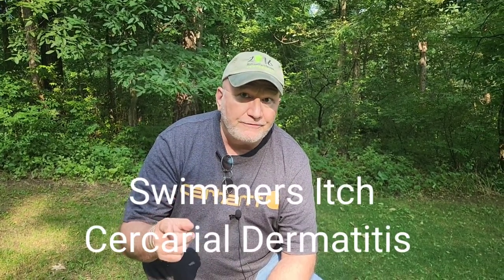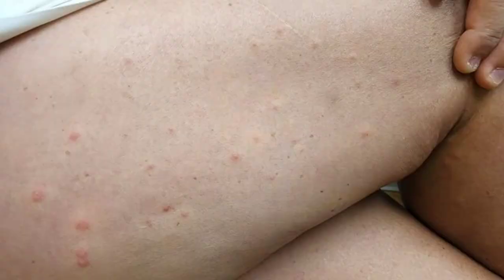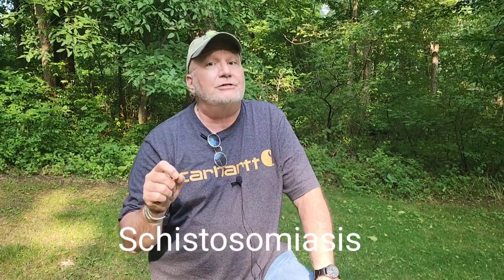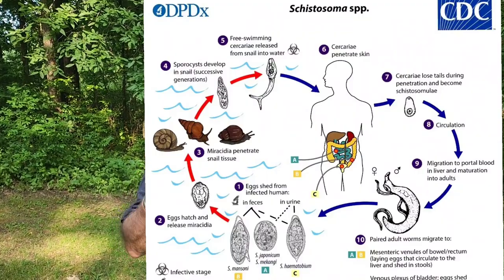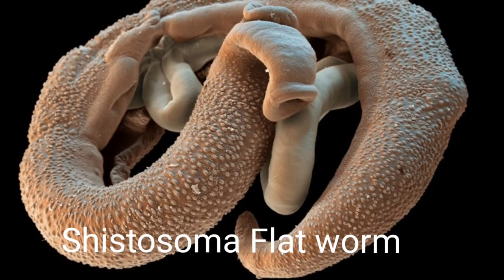Water Bug Bites - Swimmers Itch vs Sea Lice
Fresh water lakes in North America can give way to some nasty summer bites when entering the water. Cercarial Dermatitis, also known as Swimmers Itch, is one of those annoying rashes, that with minimal amount of intervention can be successfully treated. It helps to understand the cause and there are some preventative measures that can help you in avoiding this rash. We address cause, symptoms, treatment and prevention.